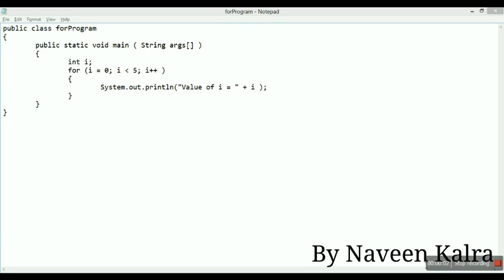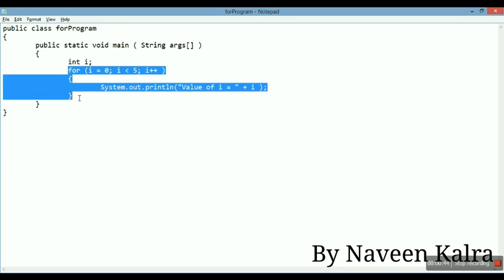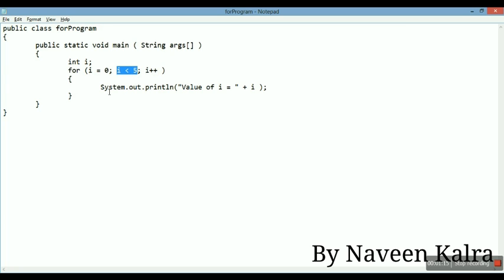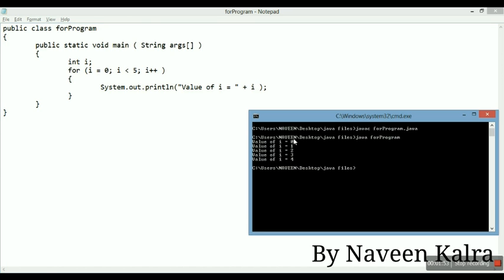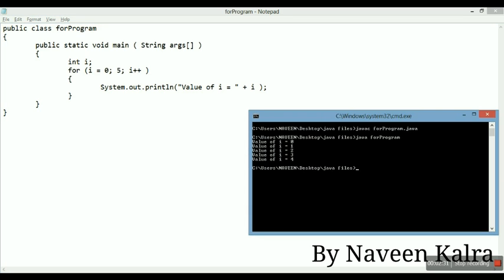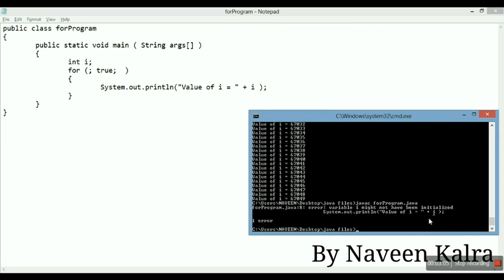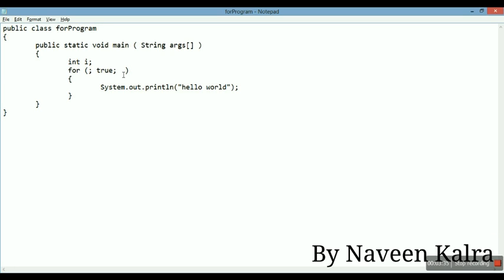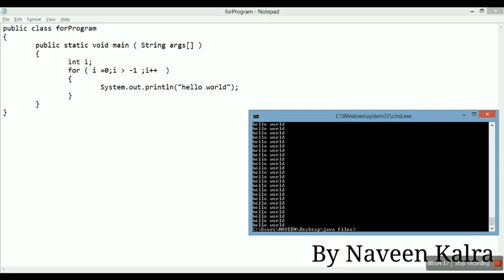21 for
In this video, we have explained about the for loop in JAVA. for loop is used to perform certain actions in a sequential order. It is a pretest loop. It means, in this loop, the condition is tested first, if the condition is true, the certain actions will be taken, otherwise not.

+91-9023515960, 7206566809